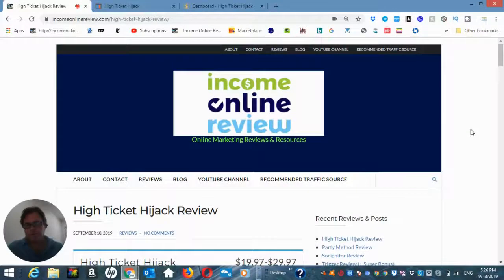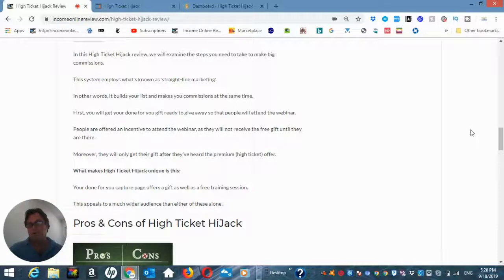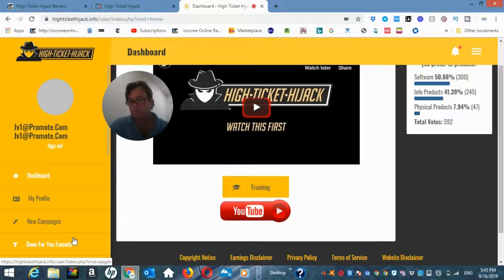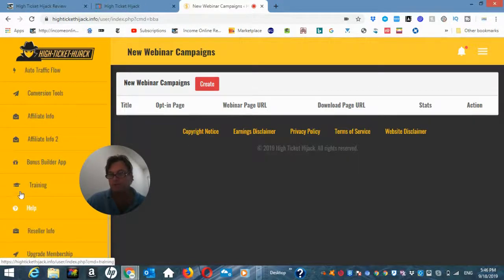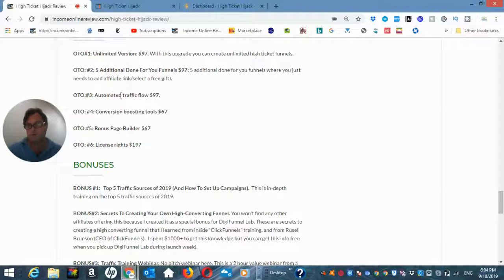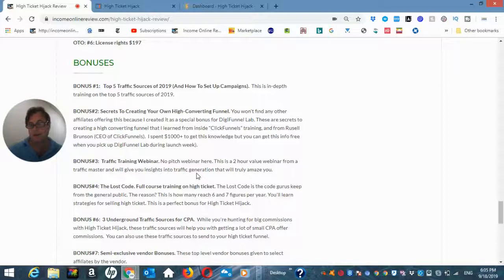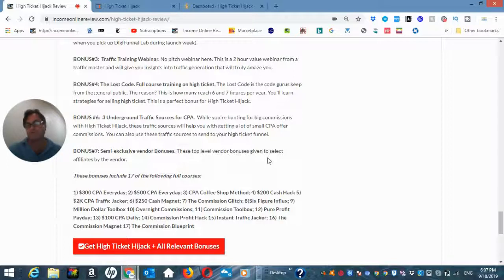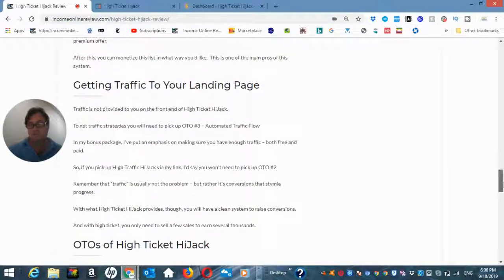High Ticket Hijack Review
High Ticket Hijack review - $1k+ Per Day In High Ticket Commissions

                   ***About High Ticket Hijack***

ZERO list, paid traffic, tech skills or previous experience required - COMPLETE step-by-training & automated cloud based app inside
Results in as little as 24 hours - EVEN if you’ve never made a dime online before! 100% FREE traffic included, customized for the "High Ticket Hijack" system The FASTEST & EASIEST way to bank 4+ figure commissions. Unique method with ZERO competition!